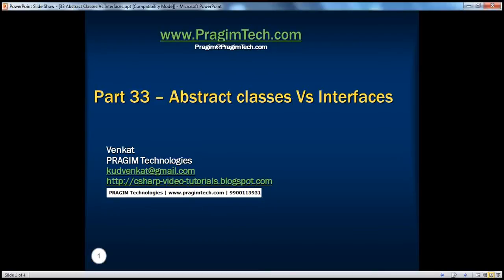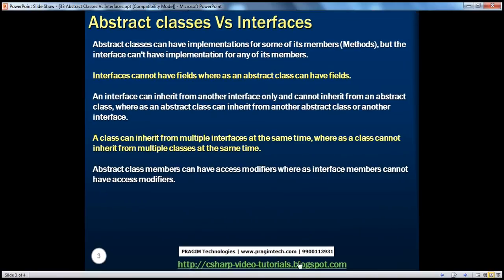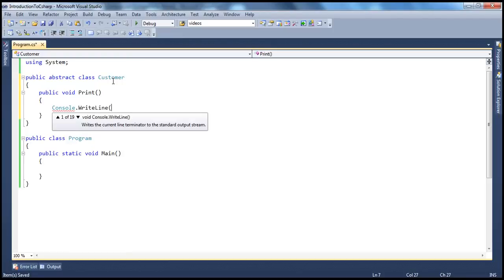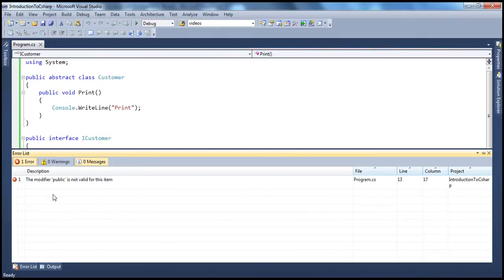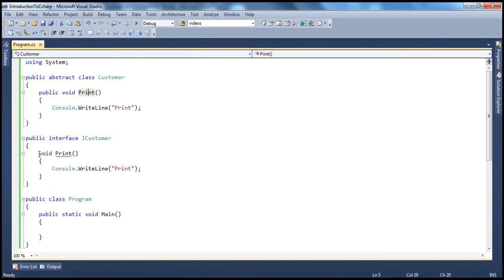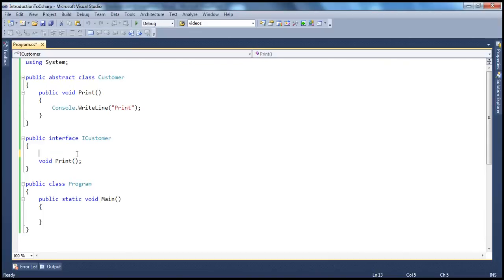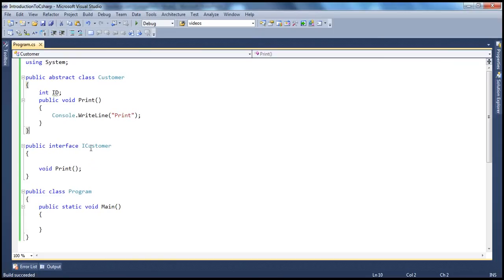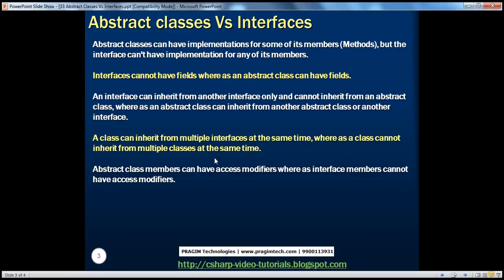Difference between abstract class and Interface